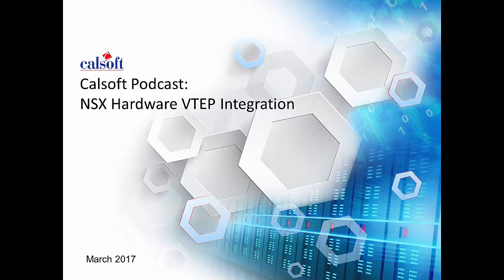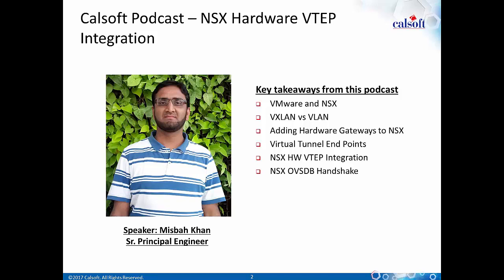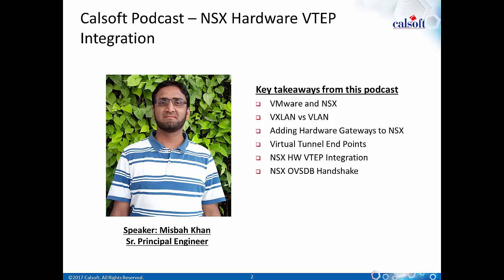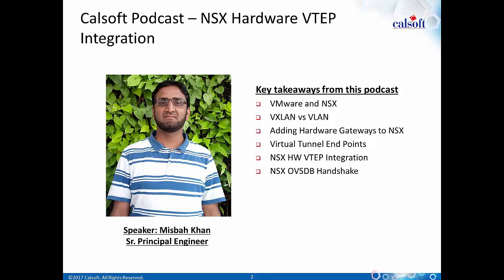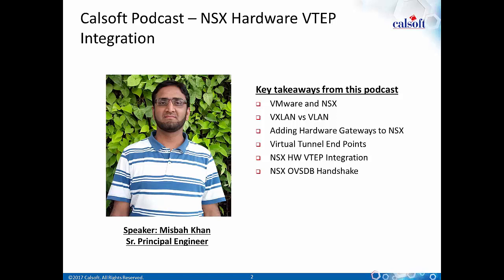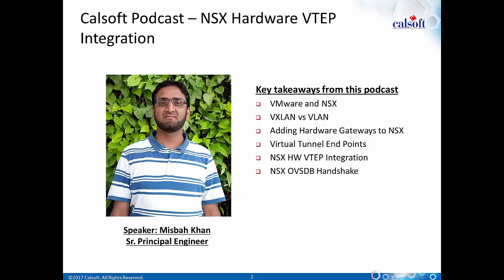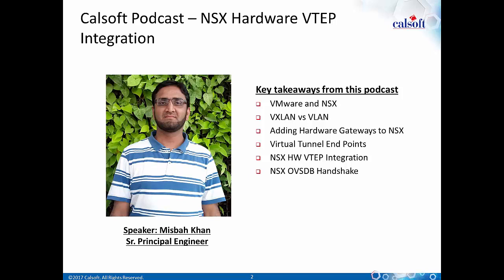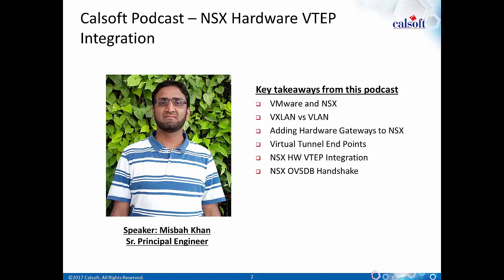Calsoft Podcast - NSX Hardware VTEP Integration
Server virtualization has become the standard technology that is deployed in today's software defined data-centres. VMware NSX was pioneered on the same line with massive software capabilities for the networking and security layer. In VMware NSX, virtual networks can be provisioned within a few seconds and can be managed independently. VTEP basically maps physical ports and VLANs on those ports to logical networks so that any physical device can participate in a given logical network; communicating with the virtual machines that are also connected to that logical network. NSX HW VTEP integration gives application owners the ability to bridge the logical L2 networking layer i.e. NSX Logical Switches with VLANs.
Key takeaways from this podcast:

• VMware and NSX
• VXLAN vs VLAN
• Adding Hardware Gateways to NSX
• Virtual Tunnel End Points
• NSX HW VTEP Integration
• NSX OVSDB Handshake